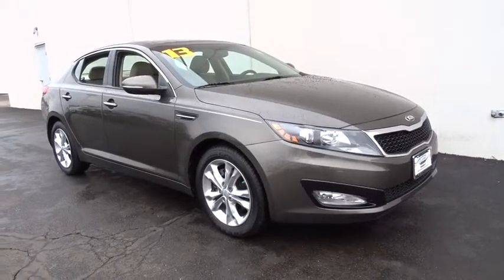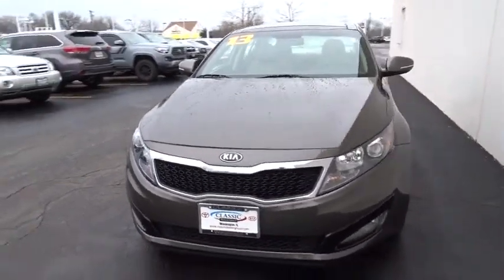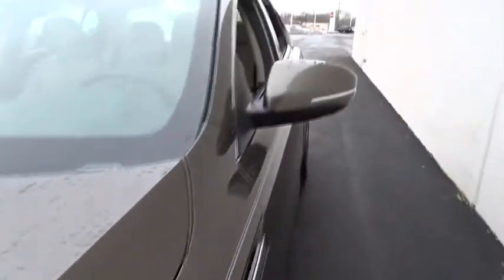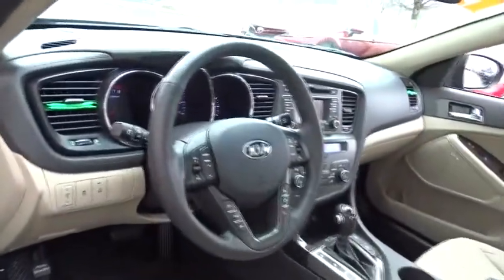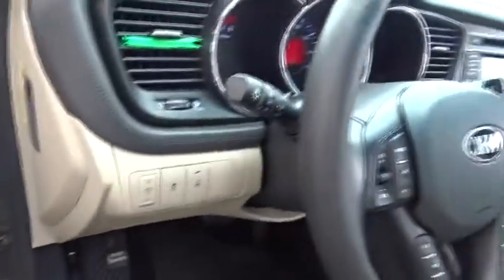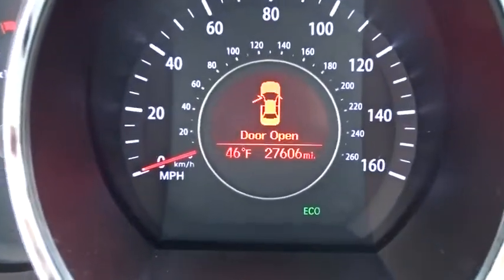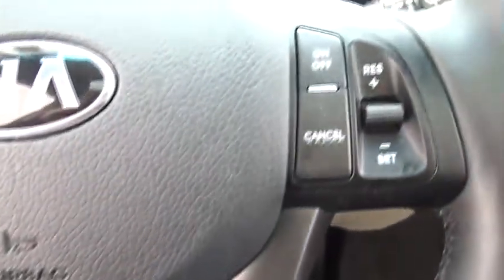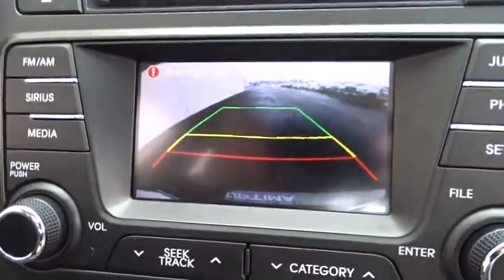2013 Kia Optima near me Waukegan, Gurnee, Kenosha, WI, Fox Lake, Libertyville, IL X1788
Metal Bronze Pearl Metallic Used 2013 Kia Optima available near me in Waukegan, Wisconsin at Classic Kia. Servicing the Gurnee, Kenosha, WI, Fox Lake, Libertyville, IL area.

Classic Kia
515 N Green Bay Rd

PREMIUM PKG  -inc: tilting/sliding panoramic sunroof  gloss-black B-pillar  4-way pwr front passenger seat  driver seat memory  heated & cooled front seats  heated rear seats  Infinity audio system w/(8) speakers  center speaker  subwoofer  12 channel external amp  UVO infotainment system w/HD Radio & rearview camera  heated steering wheel  pwr folding mirrors,Keyless Start,Front Wheel Drive,Power Steering,4-Wheel Disc Brakes,Aluminum Wheels,Tires - Front Performance,Tires - Rear Performance,Automatic Headlights,Fog Lamps,Heated Mirrors,Power Mirror(s),Integrated Turn Signal Mirrors,Intermittent Wipers,Variable Speed Intermittent Wipers,AM/FM Stereo,CD Player,Satellite Radio,MP3 Player,Auxiliary Audio Input,Bluetooth Connection,Power Driver Seat,Bucket Seats,Driver Adjustable Lumbar,Pass-Through Rear Seat,Rear Bench Seat,Leather Seats,Adjustable Steering Wheel,Steering Wheel Audio Controls,Leather Steering Wheel,Trip Computer,Power Windows,Power Door Locks,Security System,Keyless Entry,Engine Immobilizer,Floor Mats,Cruise Control,Adaptive Cruise Control,Climate Control,Multi-Zone A/C,Rear Defrost,Power Outlet,Woodgrain Interior Trim,Auto-Dimming Rearview Mirror,Universal Garage Door Opener,Driver Vanity Mirror,Passenger Vanity Mirror,Driver Illuminated Vanity Mirror,Passenger Illuminated Visor Mirror,Front Reading Lamps,Rear Reading Lamps,ABS,Traction Control,Stability Control,Driver Air Bag,Passenger Air Bag,Passenger Air Bag Sensor,Front Side Air Bag,Front Head Air Bag,Rear Head Air Bag,Child Safety Locks,Tire Pressure Monitor,Emergency Trunk Release